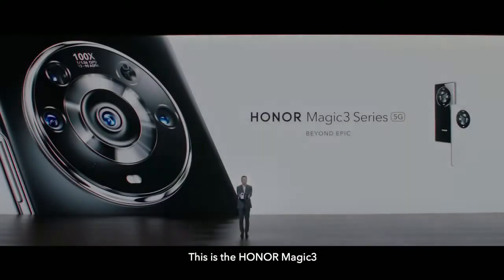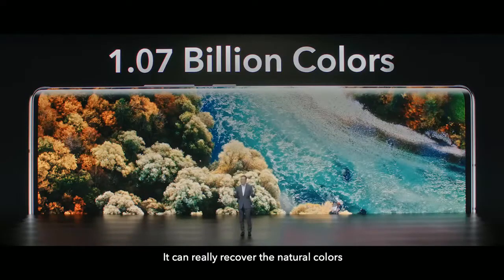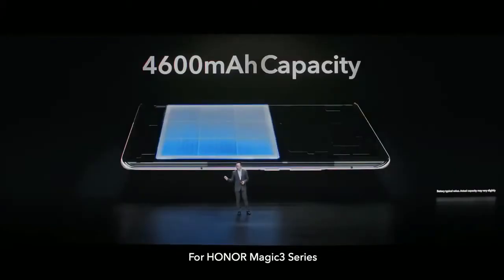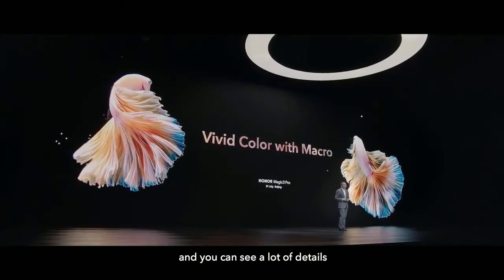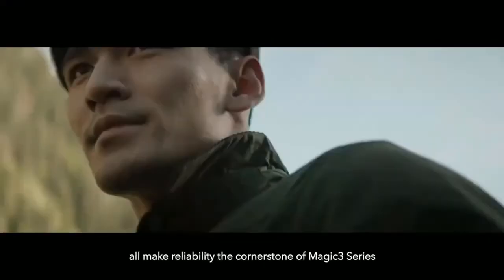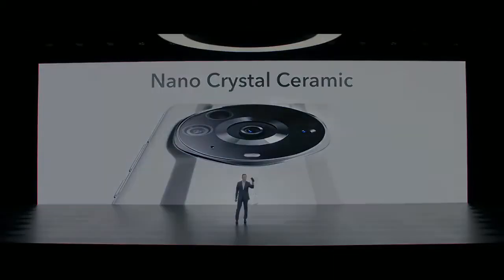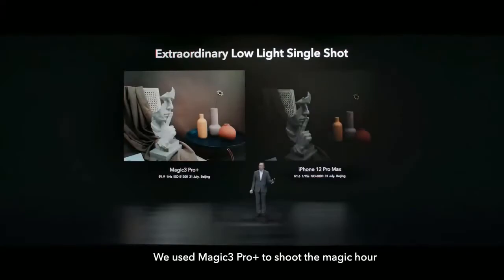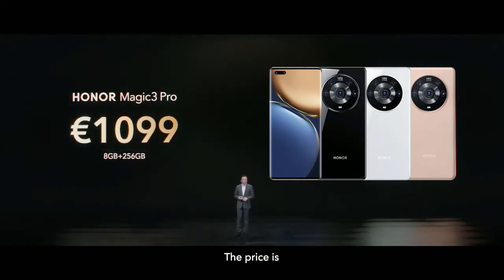HONOR Magic 3 Series : Resumen del Evento!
🚩 Nuevo en el canal? Activa la 🔔
🚩🚩Únete al canal para acceder a sus beneficios: